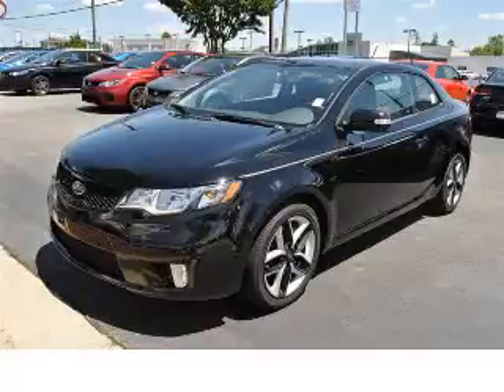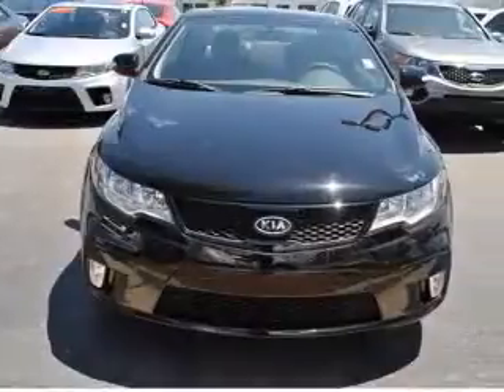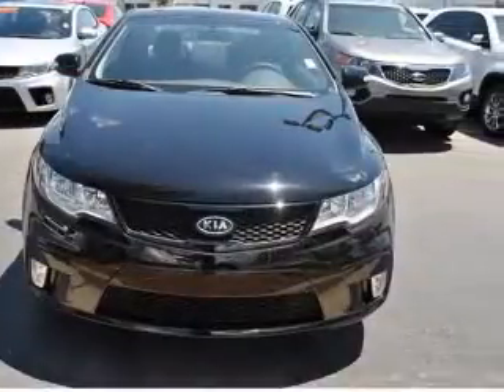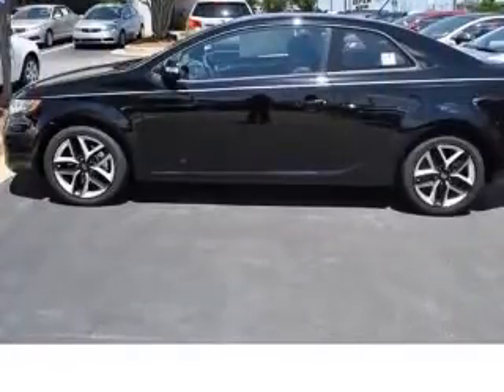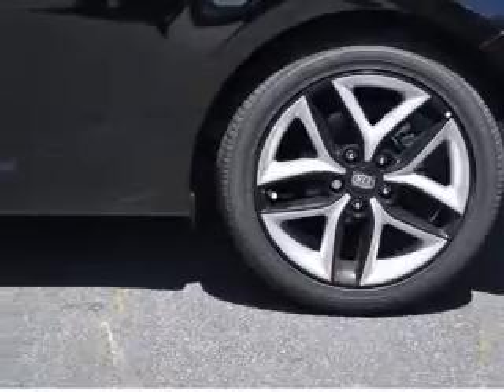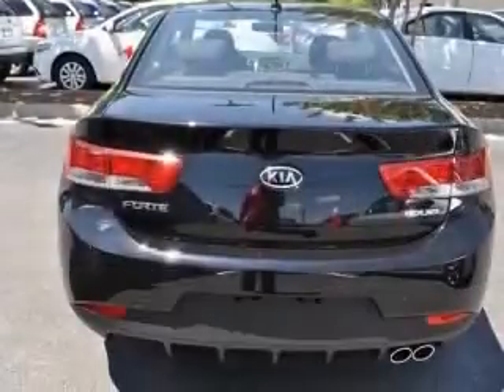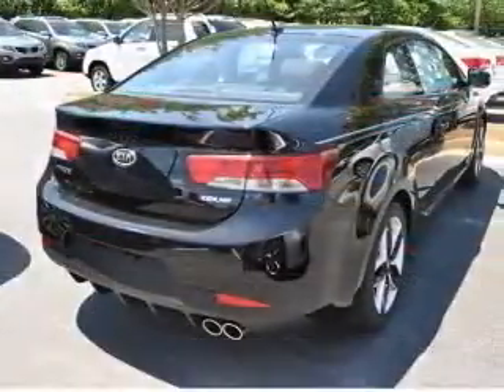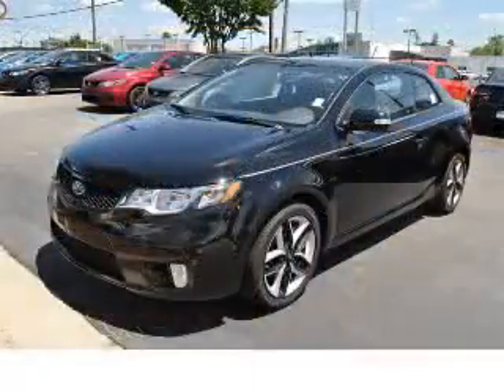2010 Kia Forte Koup Atlanta GA Headquarter Kia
Headquarter Kia
5880 Peachtree Industrial Blvd

2010 Kia Forte Koup SX
Engine: 2.4L 4 cyls
Trans: Automatic 5-Speed
Color: Ebony Black